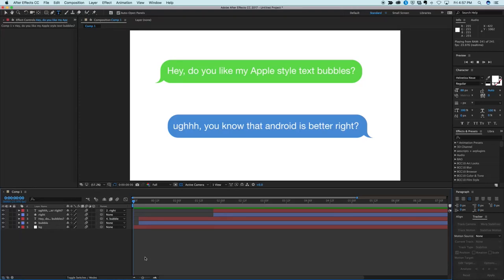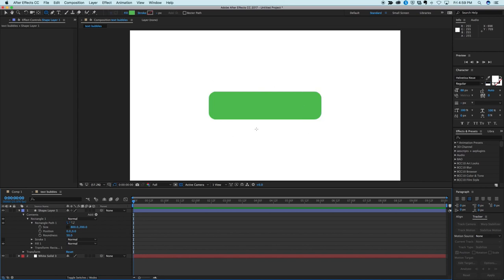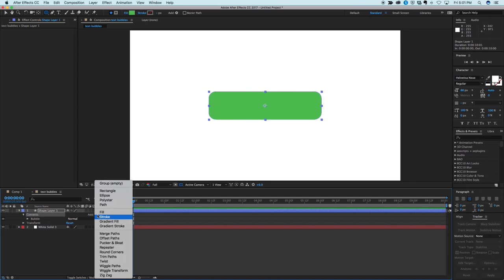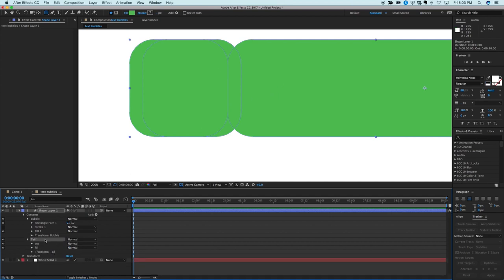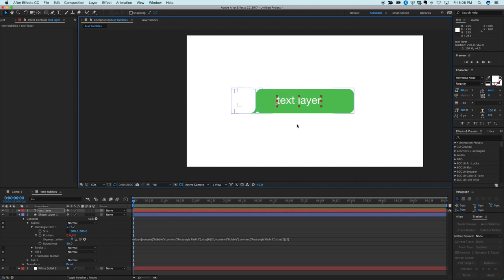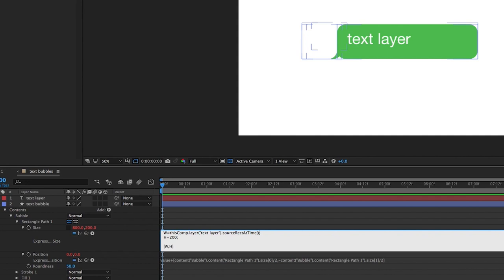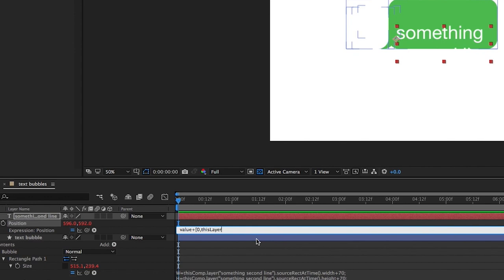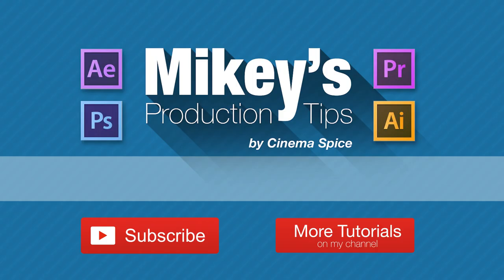Apple style text message bubbles in After Effects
Lets create some text message bubbles in After Effects.  These are styled like the apple versions, and are completely dynamic. Special thanks to Andrew Embury Awesome motion designer definitely check out his stuff!! he helped with this idea.

 What is a dynamic motion graphic asset in after effects? Well, that means you can easily swap out text and everything will adjust automatically.  Enjoy.